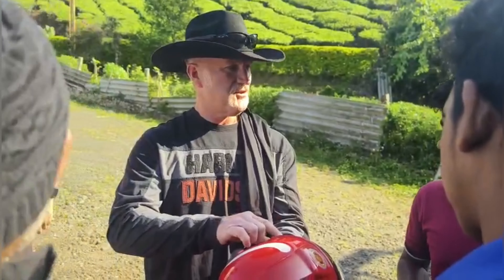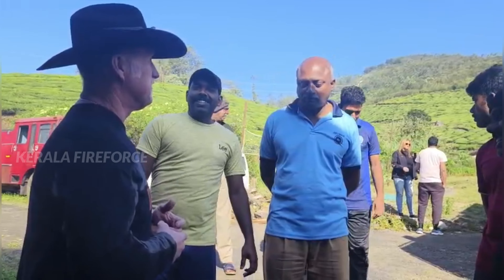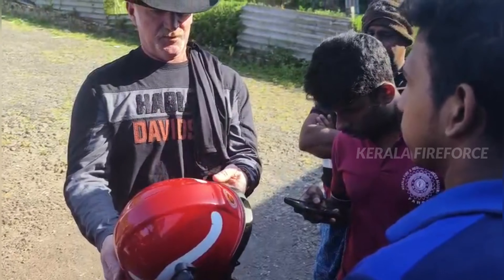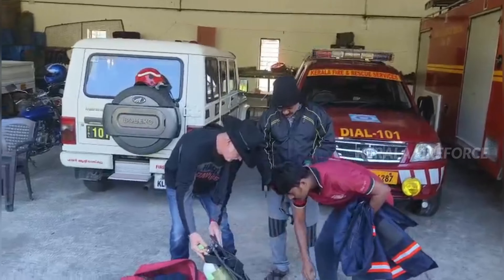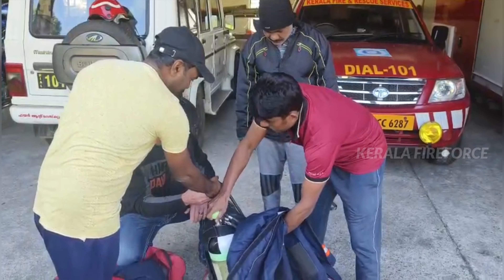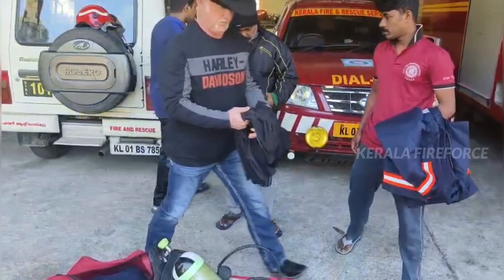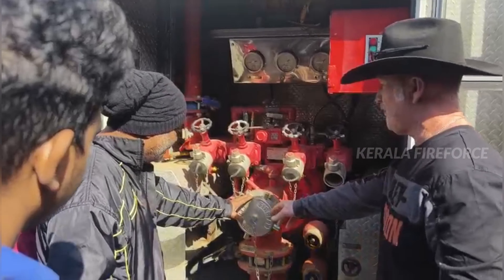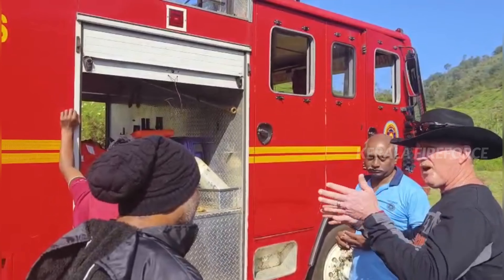A day with american firefighter ☺️. അമേരിക്കൻ ഫയർ ഫൈറ്ററുമായി ഒരു ദിവസം 🧑‍🚒@KERALAFIREFORCE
A day with american firefighter ☺️.  അമേരിക്കൻ ഫയർ ഫൈറ്ററുമായി ഒരു ദിവസം 🧑‍🚒